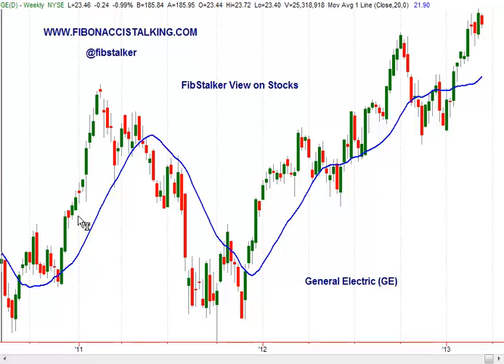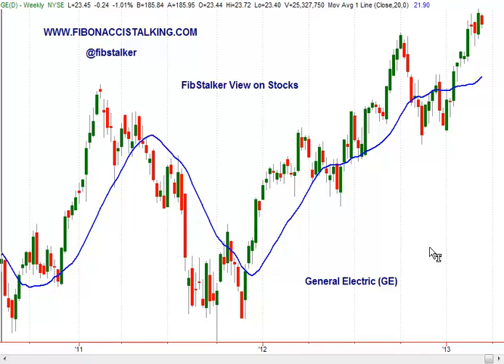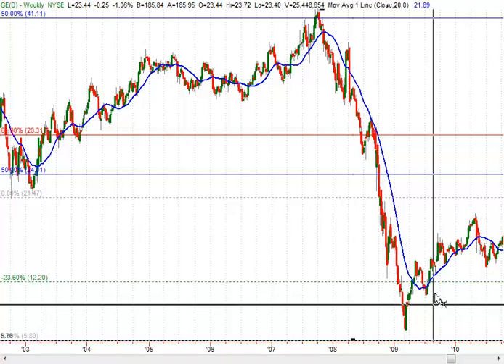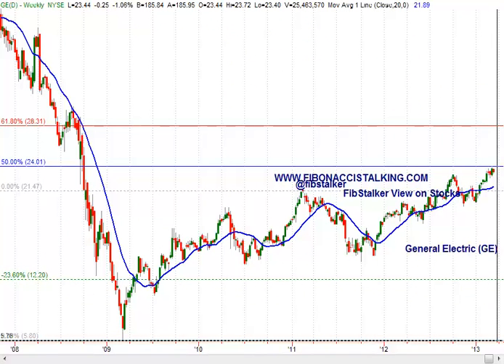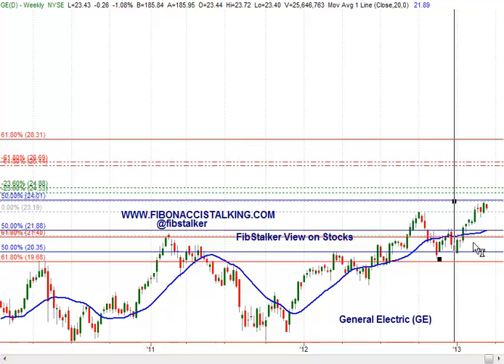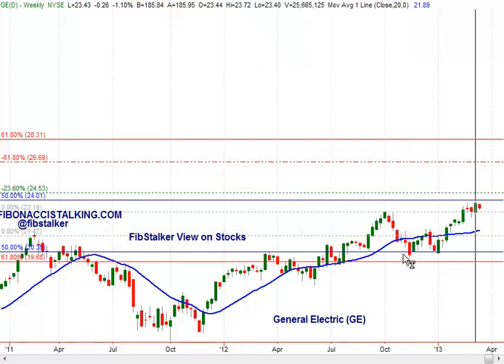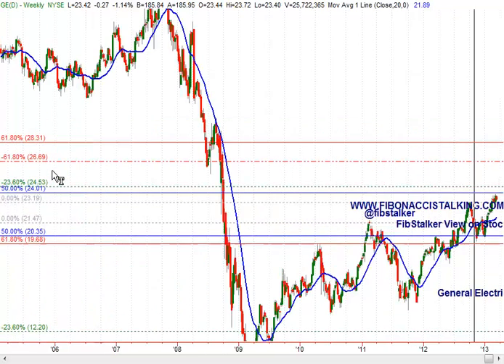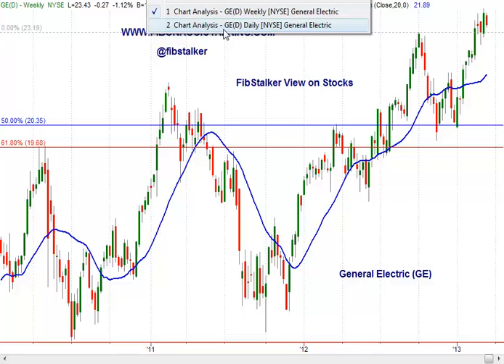GE analysis, forecast and trading plan, March17th 2013 (English Language)